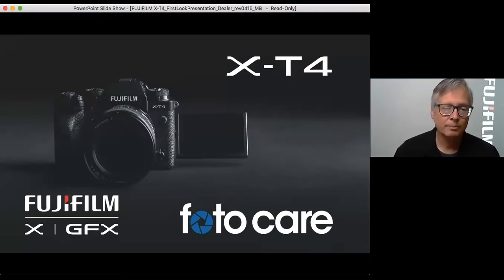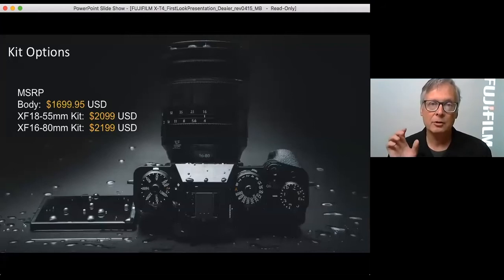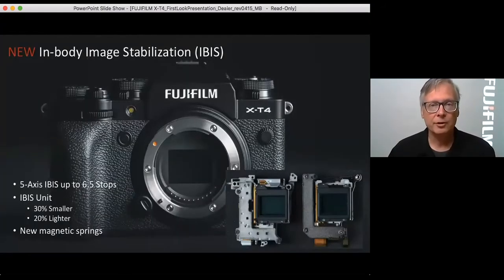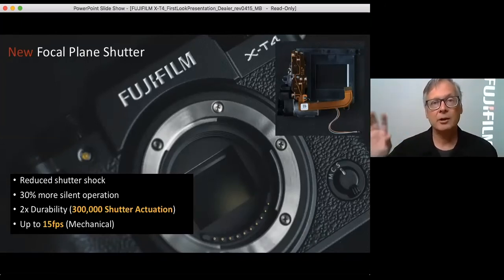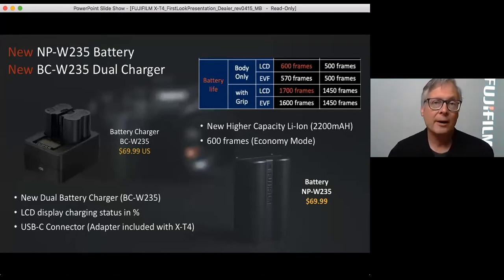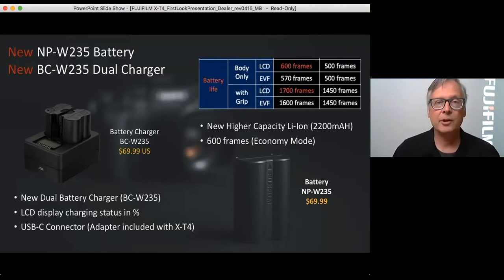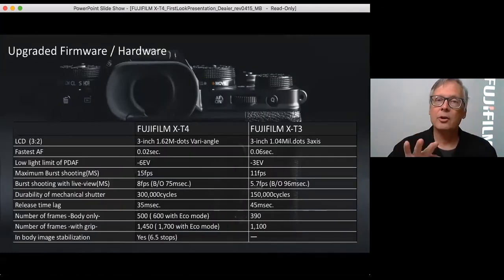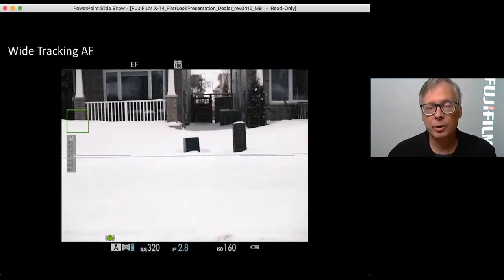Foto Care X Fujifilm - Fujifilm X-T4 First Look Launch Event.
Hosts - Manny Tejeda (Foto Care) and Michael Bulbenko (Fujifilm) detail the upcoming Fujifilm X-T4 and answer your pressing questions.